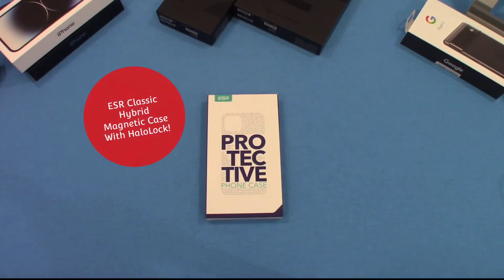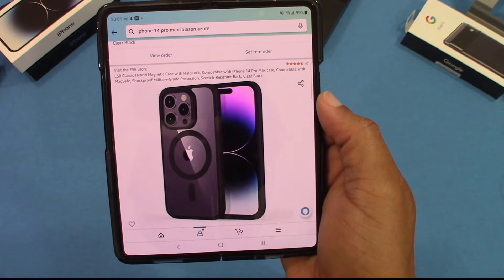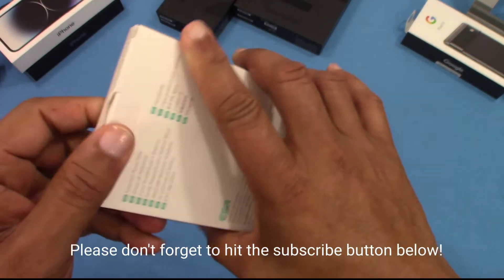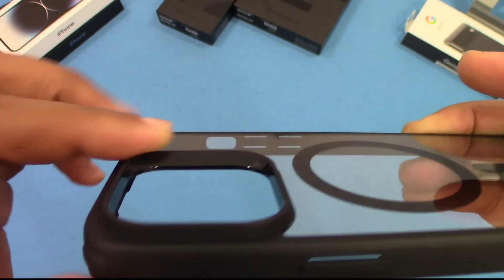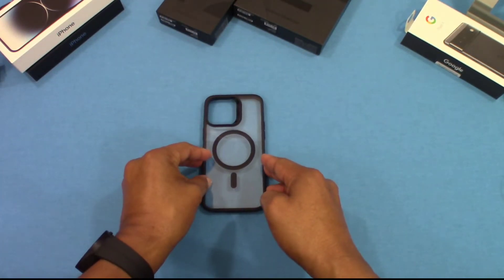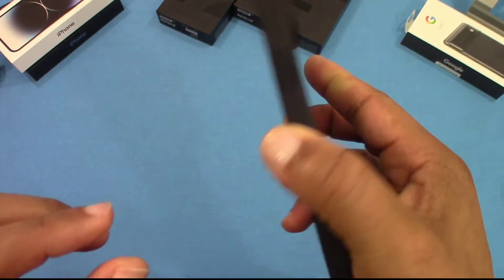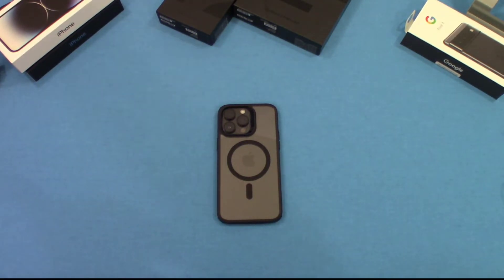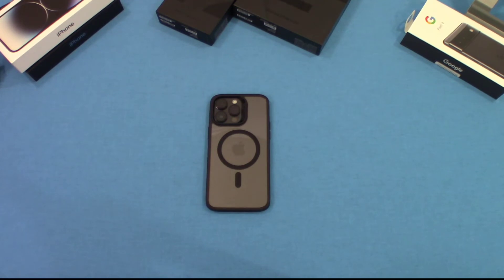ESR Classic Hybrid Magnetic Case with HaloLock, Compatible with iPhone 14 Pro Max!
ESR Classic Hybrid Magnetic Case with HaloLock, Compatible with iPhone 14 Pro Max case, Compatible with MagSafe, Shockproof Military-Grade Protection, Scratch-Resistant Back, Clear Black
Stronger Magnetic Lock: powerful built-in magnets with 1,500 g of holding force enable faster, easier place-and-go wireless charging and a secure lock on any HaloLock or MagSafe accessory
Compatibility: only compatible with iPhone 14 Pro Max; full functionality maintained via precise speaker and port cutouts and easy-press buttons
Military-Grade Drop Protection: rigorously tested to ensure total protection on all sides, with specially designed Air-Guard corners that absorb shock so your phone doesn't have to
Screen and Camera Protection: raised screen edges and Camera Guard lens frame provide enhanced scratch protection where it really counts
Stay Original: scratch-resistant, crystal-clear acrylic back lets you show off your iPhone 14 Pro Max's true style in stunning clarity that lasts